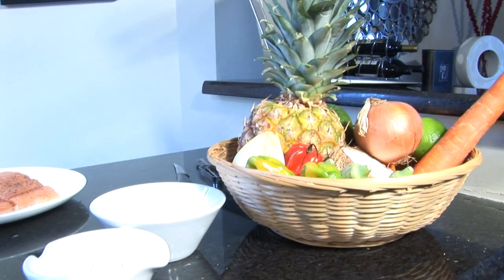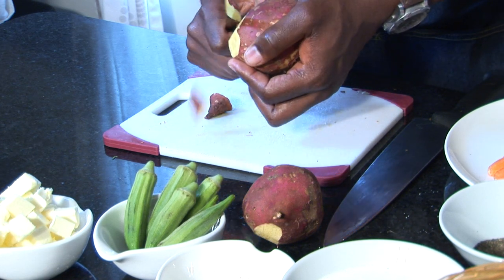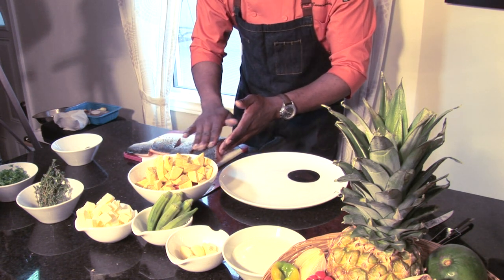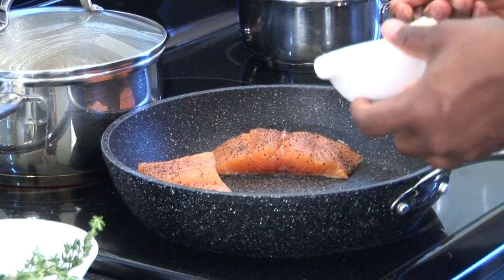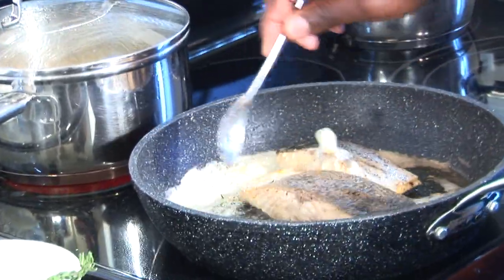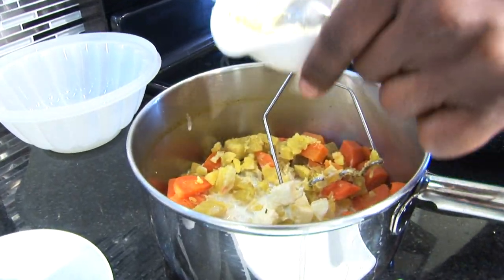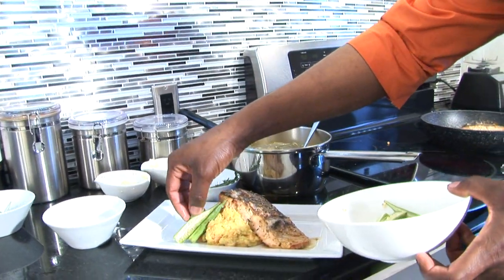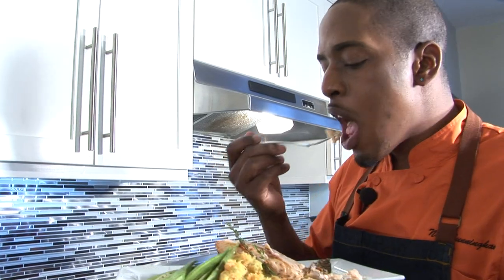Pan-seared Salmon With Garlic and Thyme Brown Butter Sauce.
Episode 1. In this Video Chef Noel Cunningham will show you a quick, simple and tasty salmon recipe.

The simplicity of this Salmon With Garlic and Thyme Brown Butter Sauce allow the flavours of each ingredient to shine through without sacrificing the dish elegant simplicity. Plus it is so easy, it basically cooks itself.